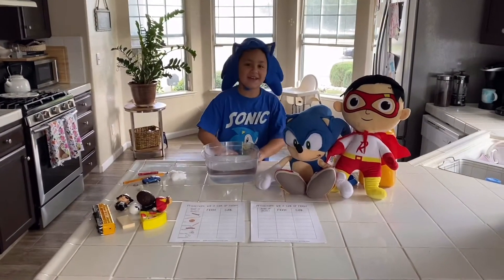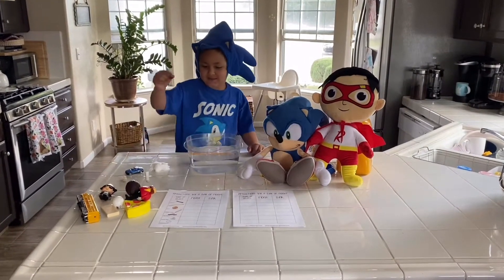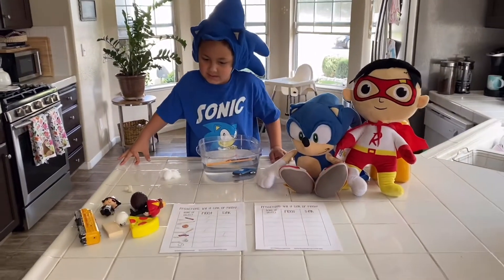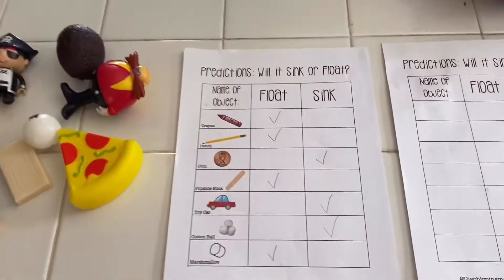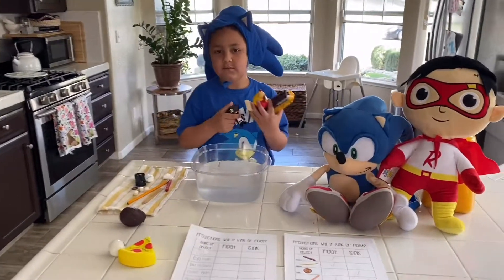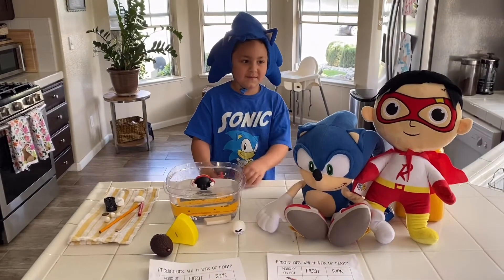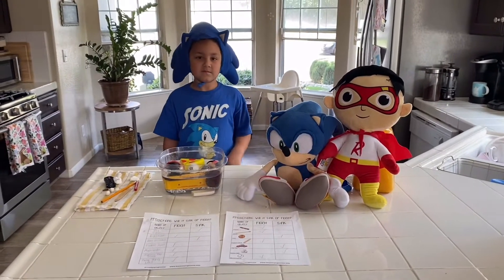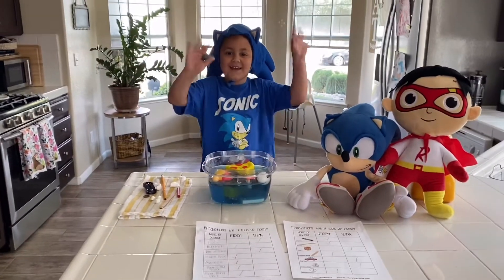Sink or Float Science Experiment With Sonic The Hedgehog and Ryan Plushies!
Levon does a “sink or float” science experiment with his friends Sonic The Hedgehog plushie and Ryan plushie from Ryan’s Toy Reviews!